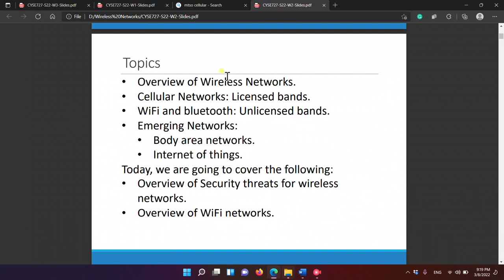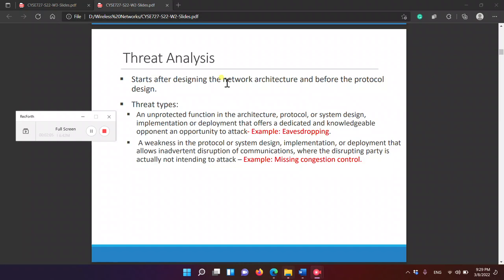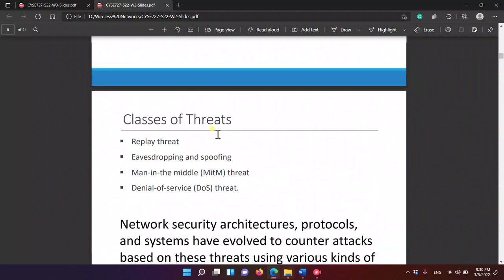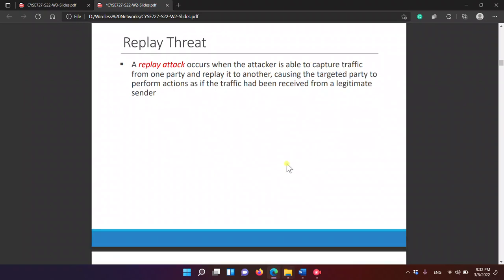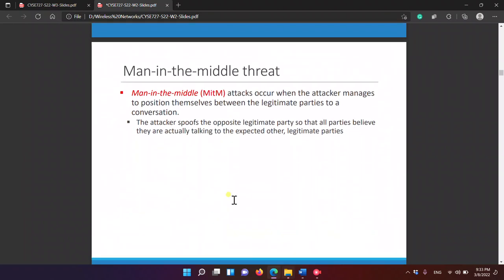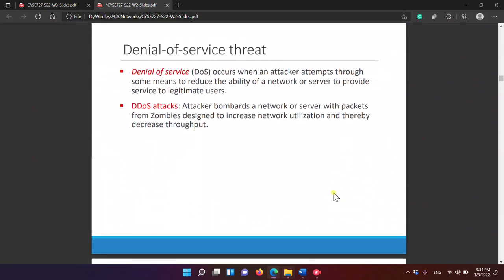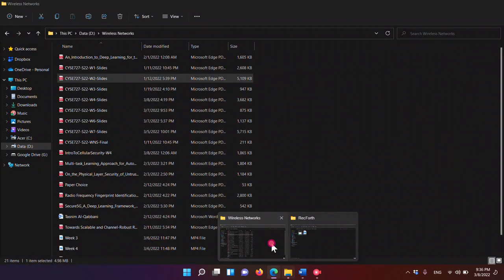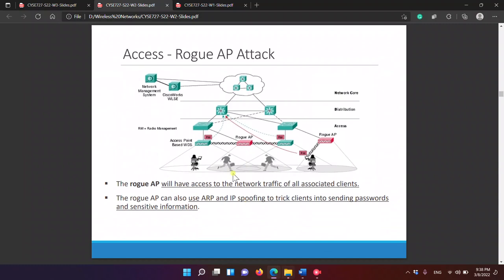Security Threats for Wireless Networks: Lecture 2.1